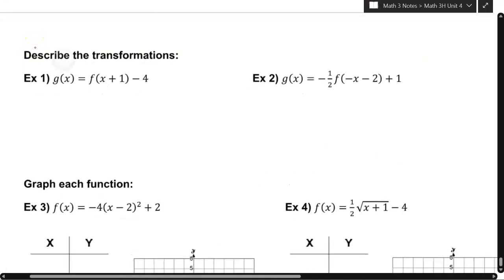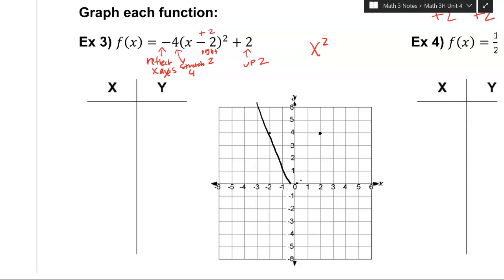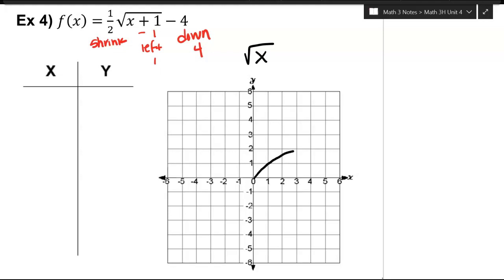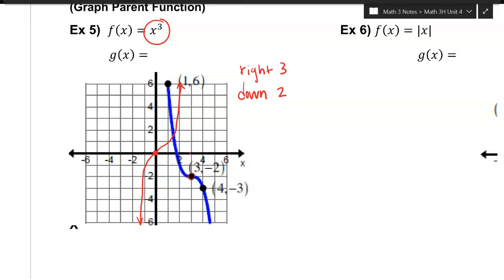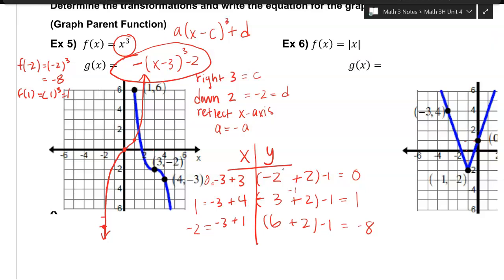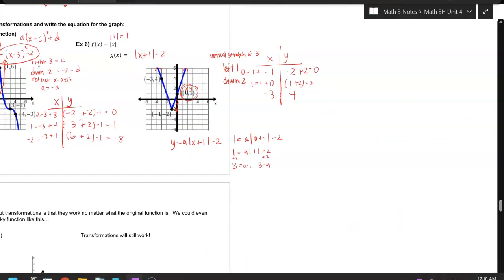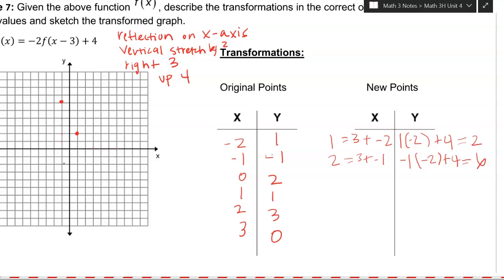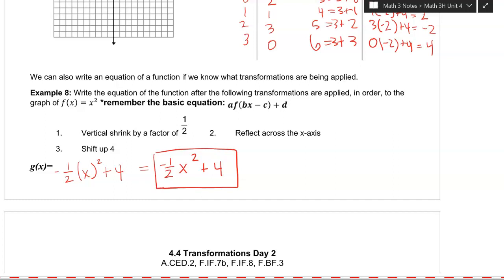Math 3 4.3 Transformations Day 1 Part 2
Part 2 of the Transformations of Parent Functions.